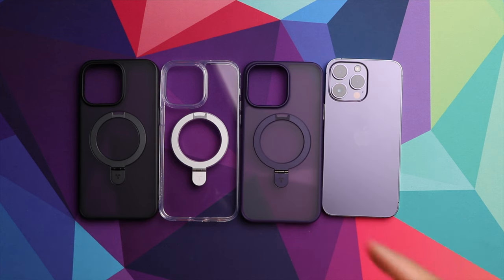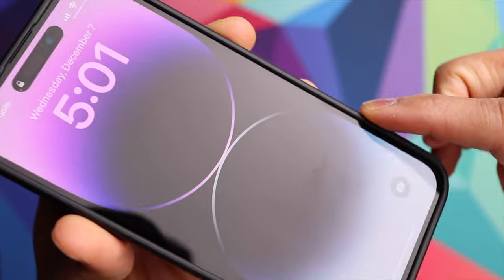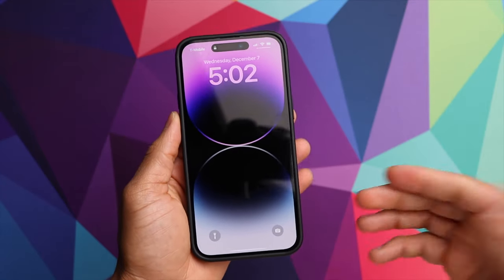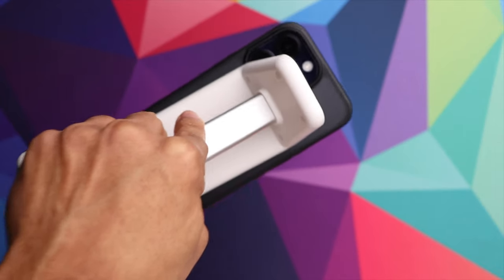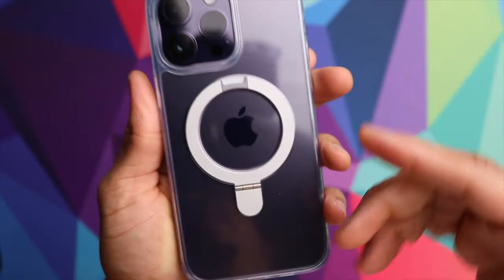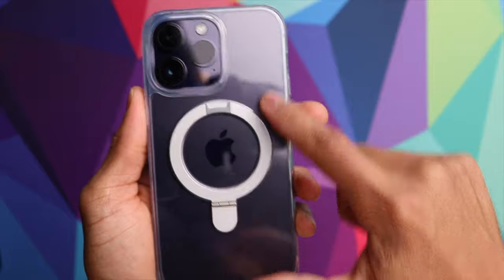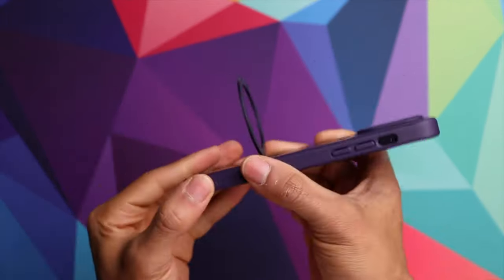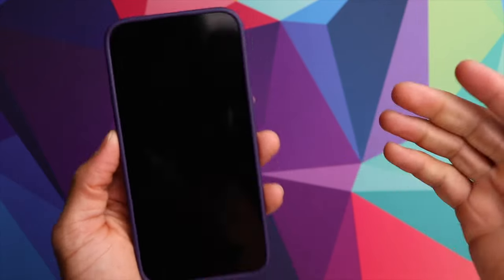TORRAS Magsafe UPRO Ostand Case - [IPhone 14 Pro Max]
PURCHASE LINKS:
UPRO Ostand (Black)
UPRO Ostand (Clear)
UPRO Ostand (Purple)

TIMECODES
0:00 INTRO
0:52 Matte Black
3:36 Transparent
5:38 Purple